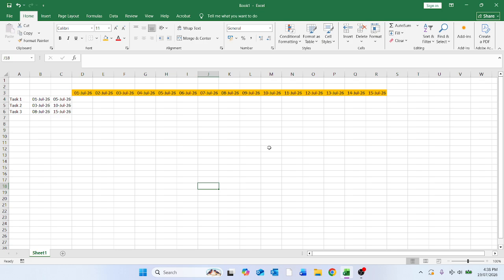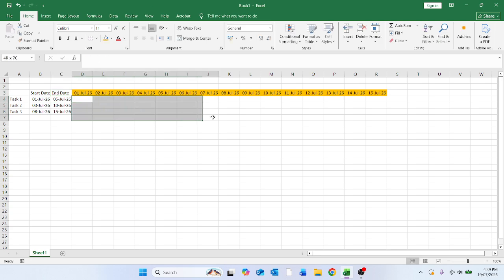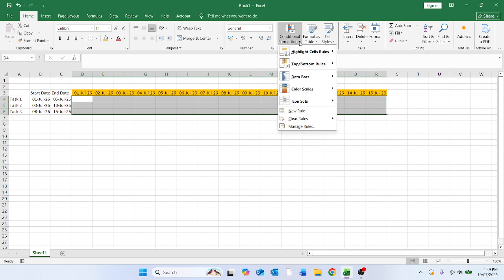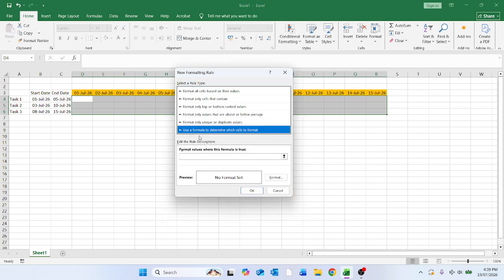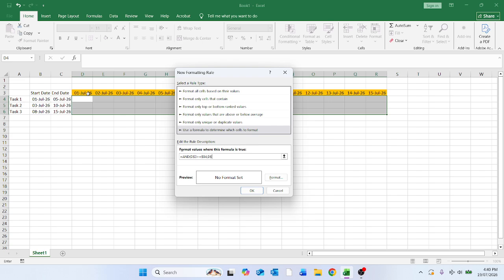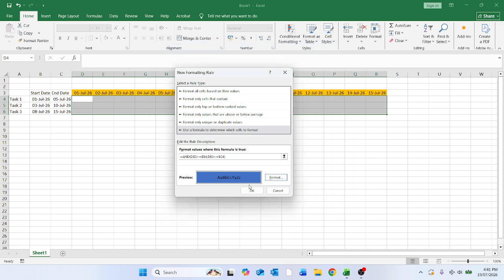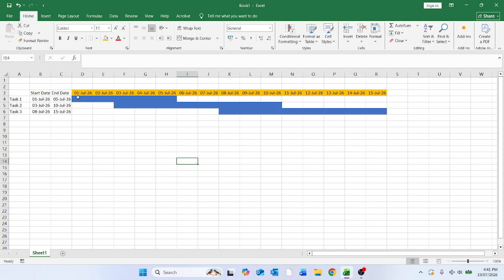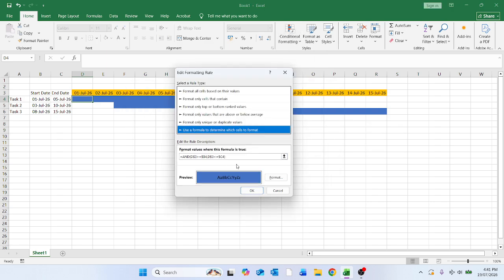How to Create a Timeline Schedule in Excel (Step-by-Step Tutorial)